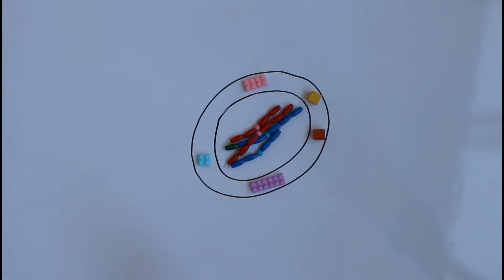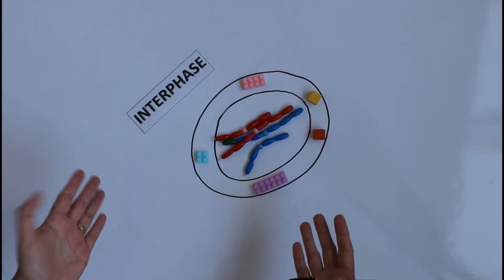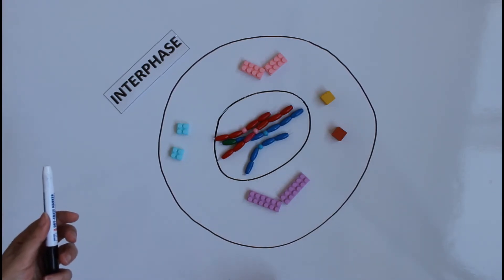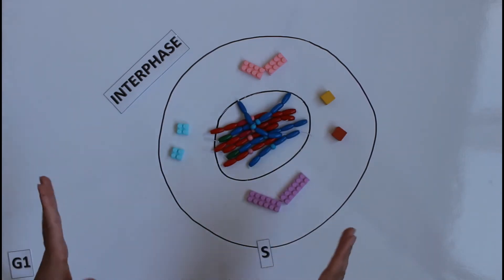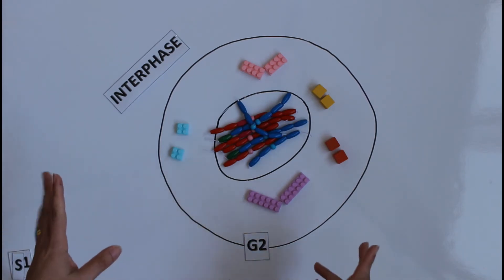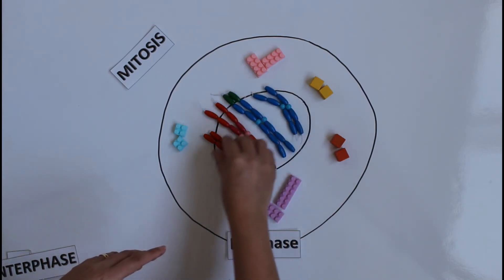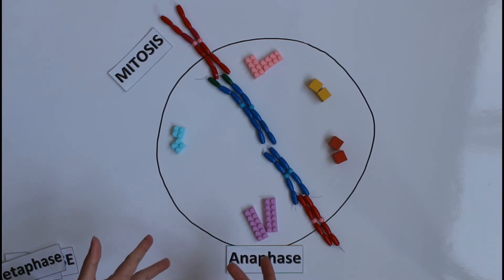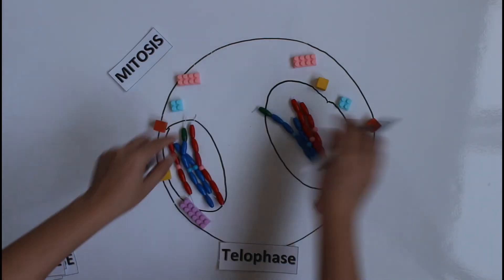Interphase and Mitosis animation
Interphase: G1, S, G2
Mitosis: Prophase, Metaphase, Anaphase, Telophase
Cytokinesis